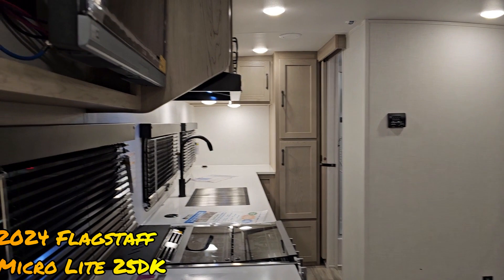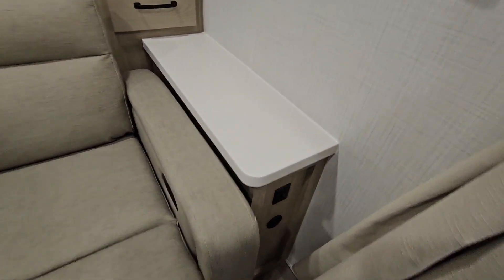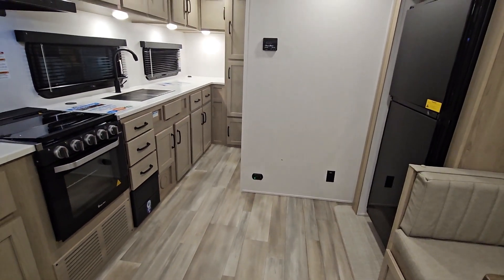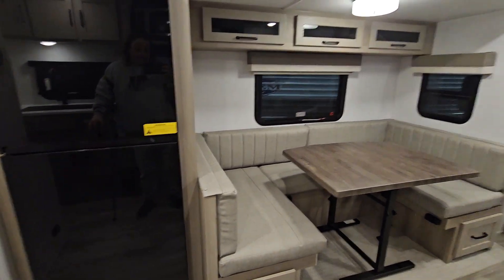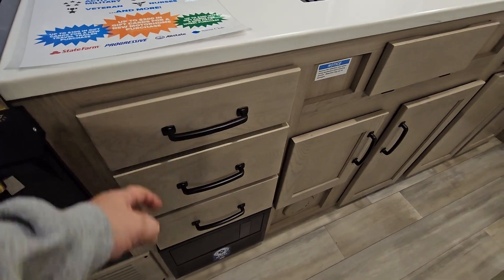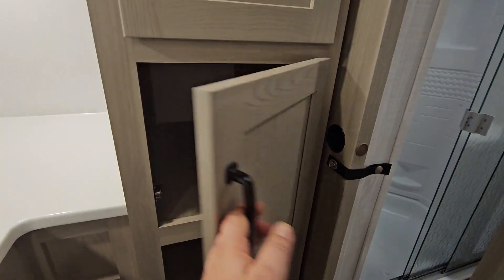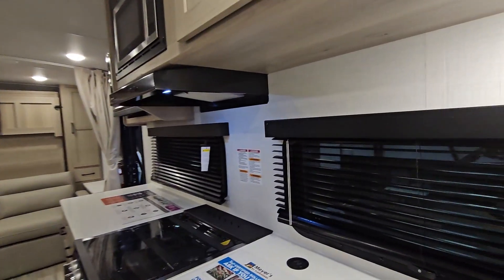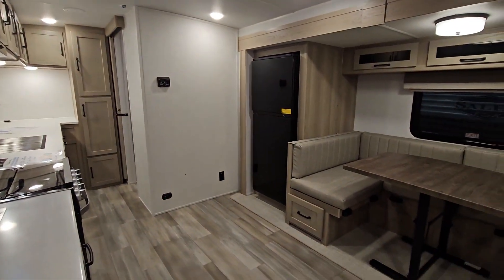2024 Flagstaff Micro Lite 25DK at the Garden State RV & Camping Show Edison, NJ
2024 Flagstaff Micro Lite 25DK at the Garden State RV & Camping Show Edison, NJ